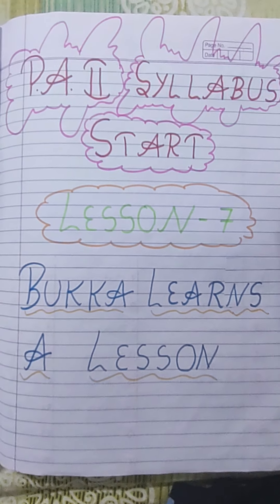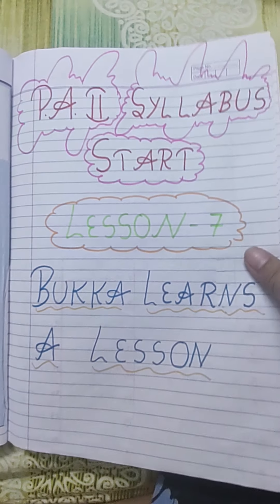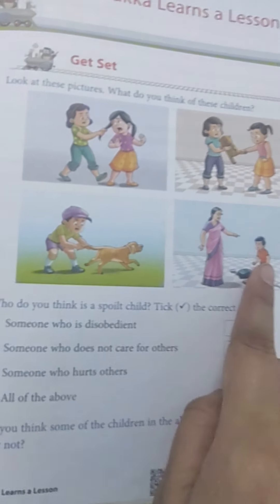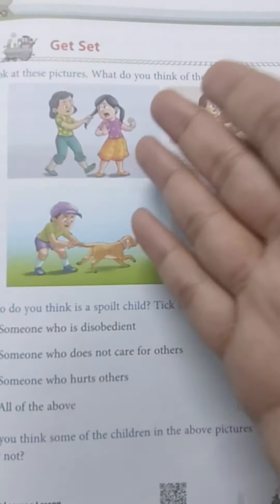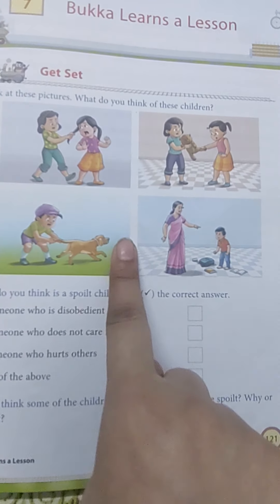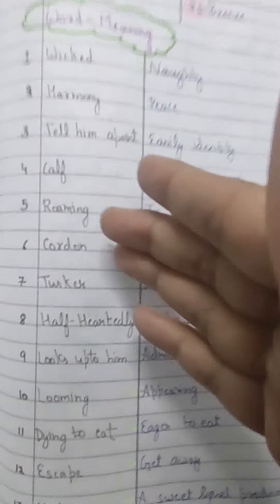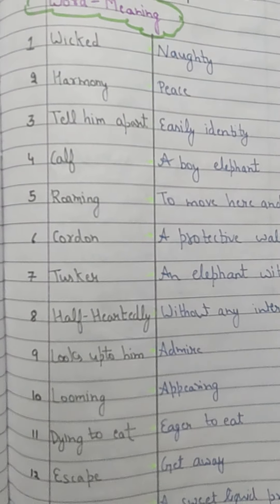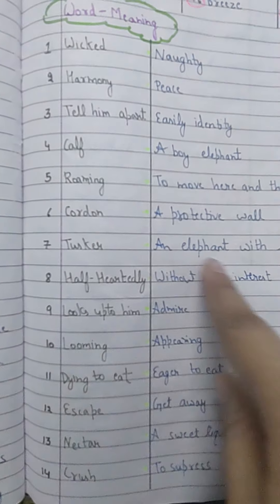Lesson -8, Bukka Learns A Lesson, New words, Word- Meaning, Page number-122,123, class V, English